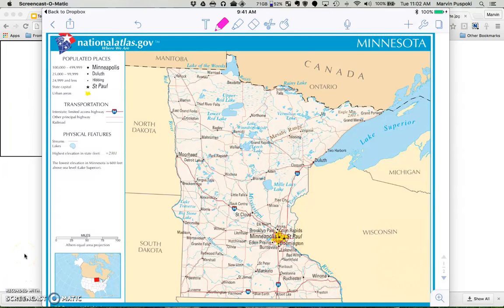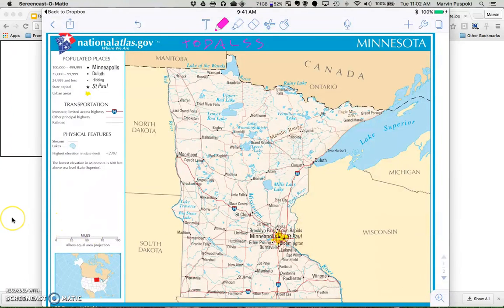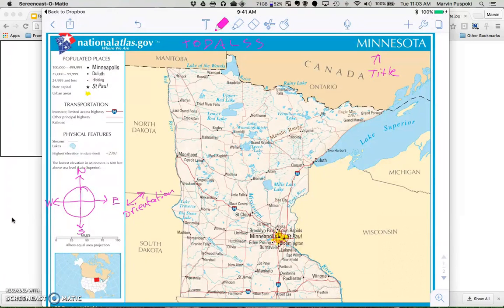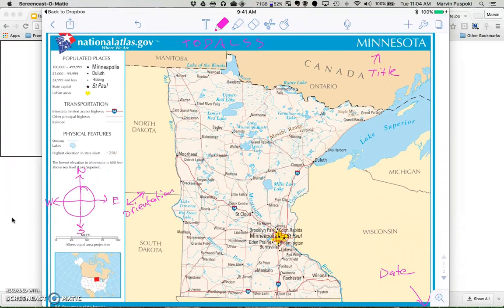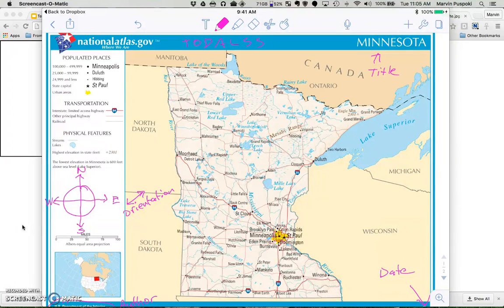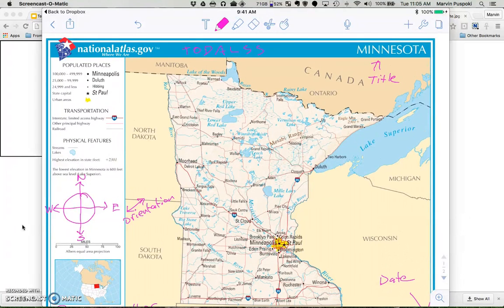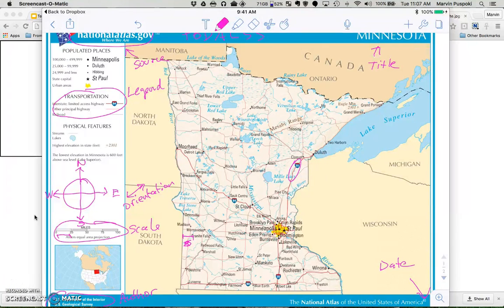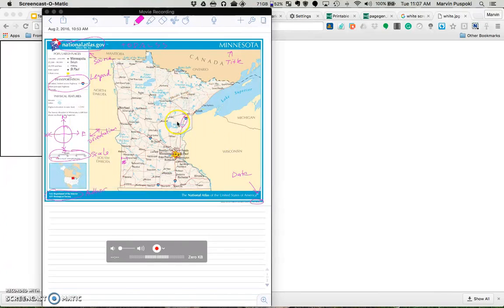TODALSS map basics screencast lesson